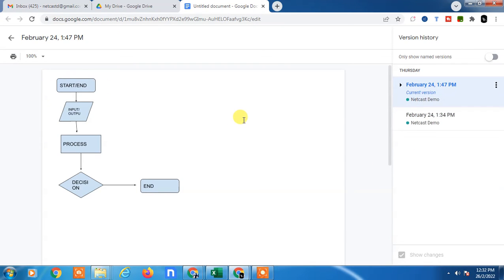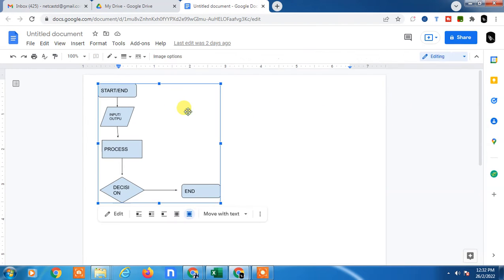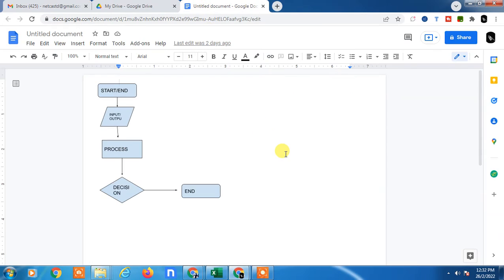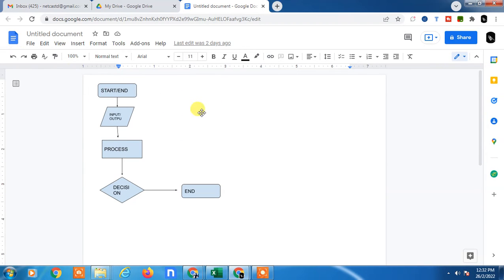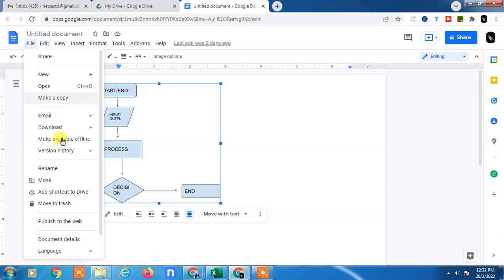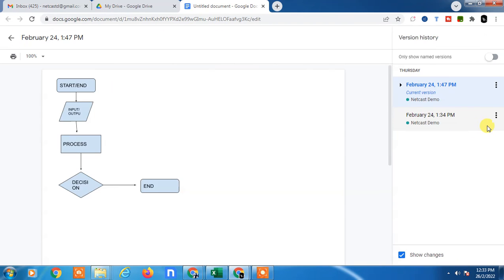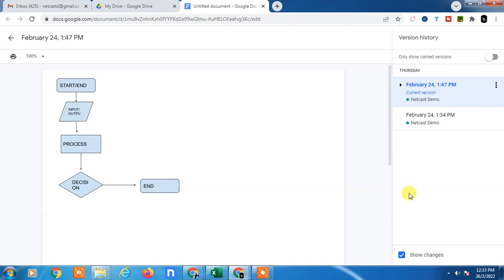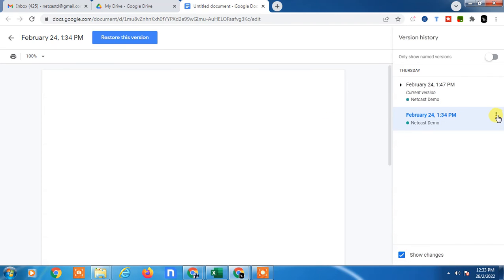How to Restore Version History in Google Docs?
This video tutorial will learn,how to restore version history in google docs or how to retrieve previous version of google docs.